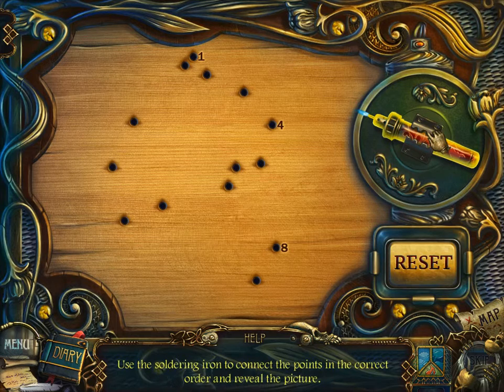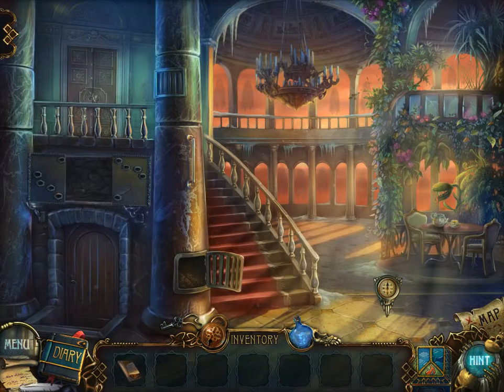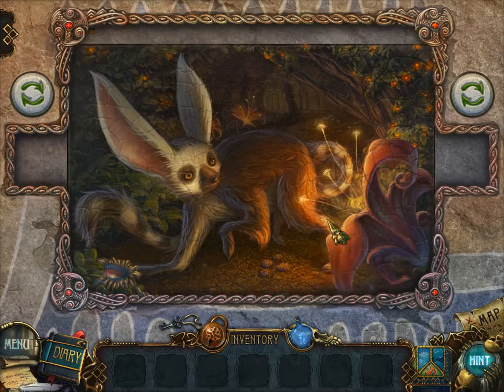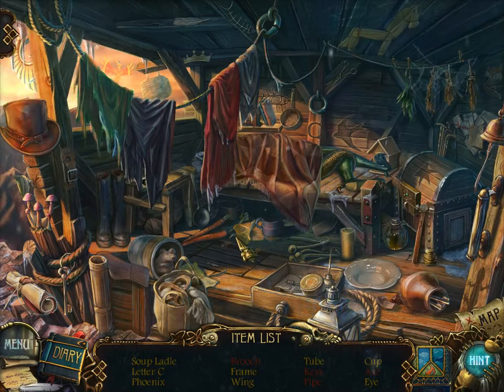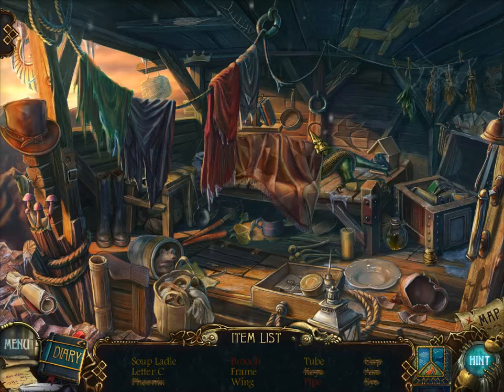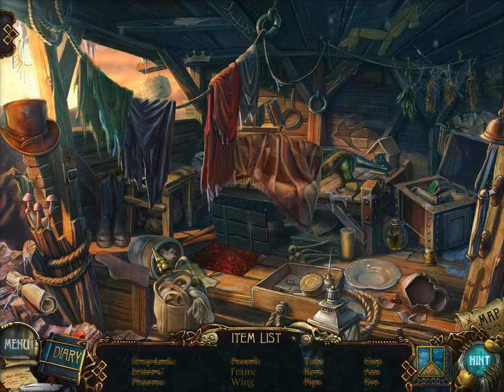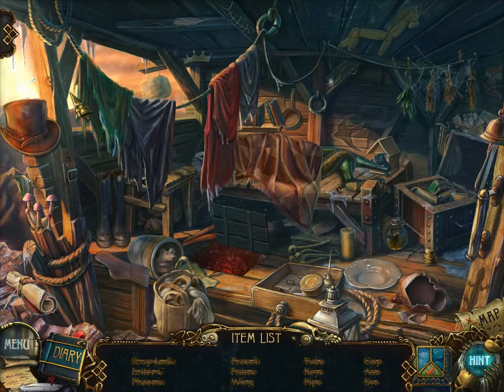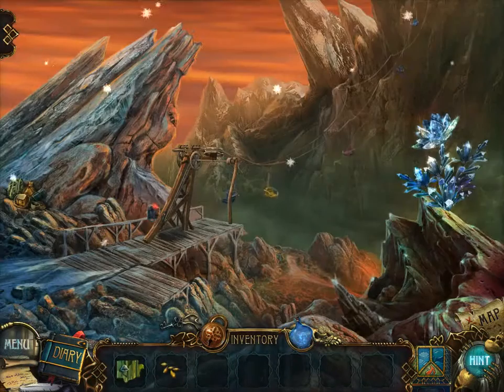2Team: Azada Elementa with Jammy: Part 8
Join me in azada elementa the 4 or 5th (can't find info) part of the azada games.